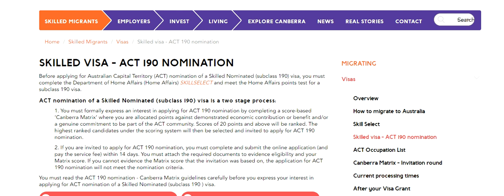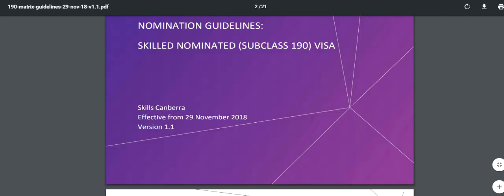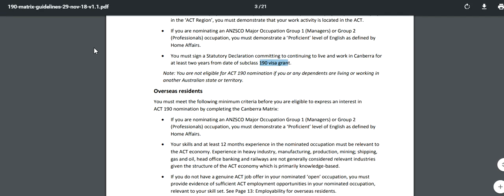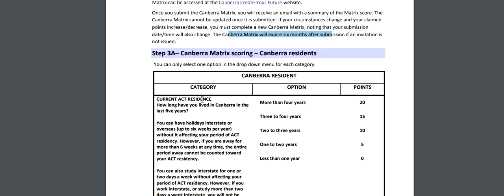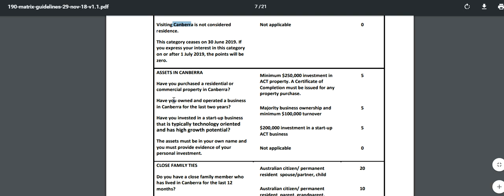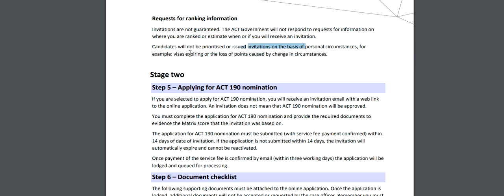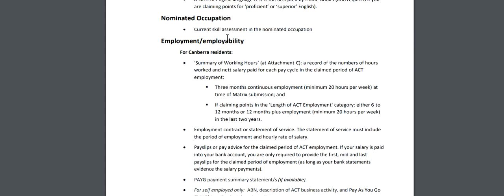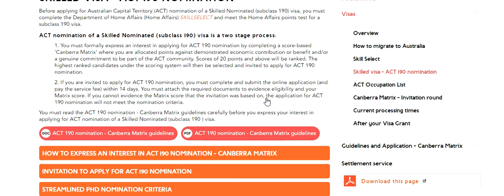190 Visa Australia Capital Territory ACT Full Information Step by Step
Hello All,

In this video, I have walked you through the process of applying 190 state nomination visa for Australian Capital Territory (ACT). This is a point based system and has 2 steps mainly:

1. Applying for Canberra Matrix. This is a point based system where the department will assess your eligibility based on various claims you make in your application. They allocate points on your employment, skills, English levels, your partner skills, your ties to Canberra etc. You must score 20 or more in this matrix to qualify to go the assessment stage. If you qualify for more than 20 points, they rank candidates and issue invitations to apply for 190 nomination
2. Invitation to apply for 190 nomination. This must be completed within 14 days with the processing fee. You need to have your EOI submitted with SKillSelect ready for this . Find out how to submit your EOI here

This video is created based on the information I have found on my research, experience and knowledge. Use it on your own risk. This includes my comments on your questions too as I answer based on my knowledge, experience and research. Although I try to be accurate in all my comments, I take no responsibility of anything happens because of that. This is not considered a legal advice at all and it is personal view and knowledge. If you need legal advice then contact someone who is licensed to provide such advice. I assume no liability for how the information on this channel is used or interpreted and hence take no responsibility for any decisions that is made with regards to your application based on the information shared on this channel. I am not a licensed or legal immigration professional in any way. If you need legal advice make sure you contact a legal and licensed professional.